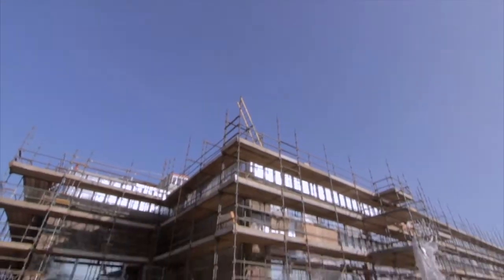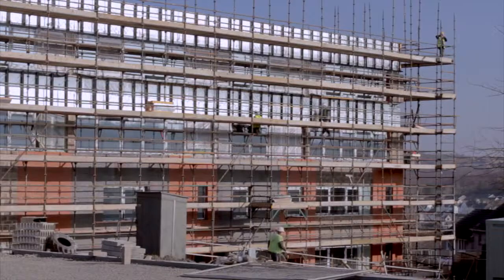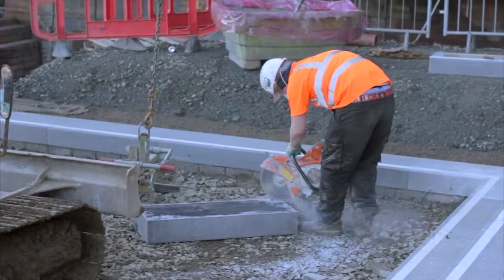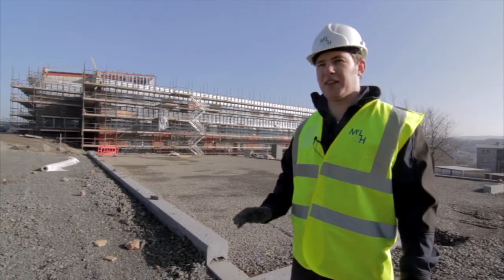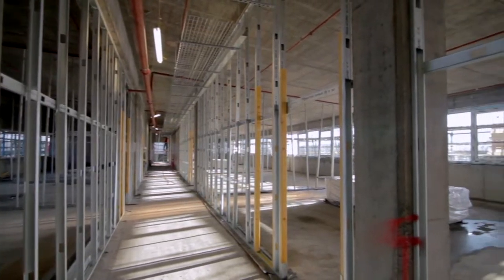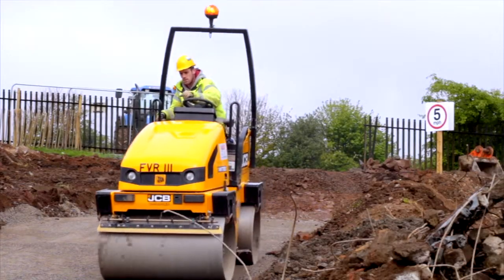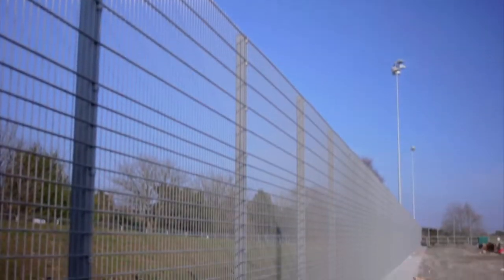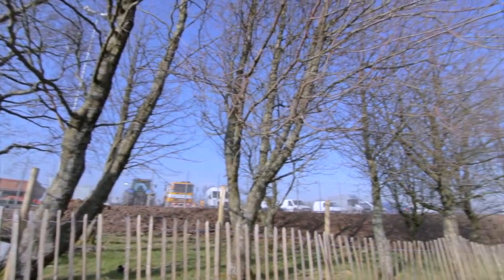St Columba's High School Gourock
Works involved partial demolition, a new 4-storey 32,292sqft extension, construction of an additional floor over the existing 3-storey building, and extensive refurbishment to the existing vacant Gourock High School to form the new St Columba’s High School.

The improved campus provides general teaching classrooms, practical learning spaces, social spaces, library, fitness suite and sports hall.